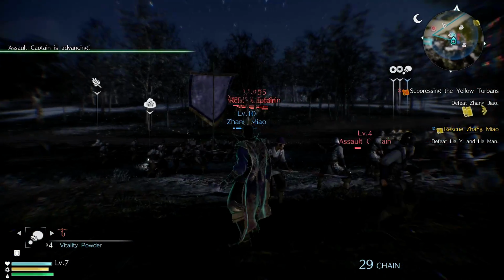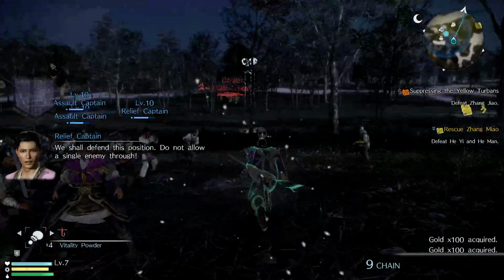Dynasty Warriors 9 My Thoughts of this game so FAR! PC version gameplay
Dynasty Warriors 9 is an open world unlike the rest of the franchise. What I think so far about it and does it look good or not for ME let's find out.